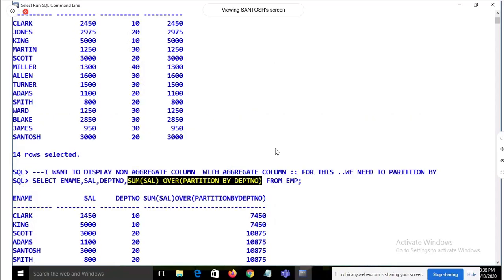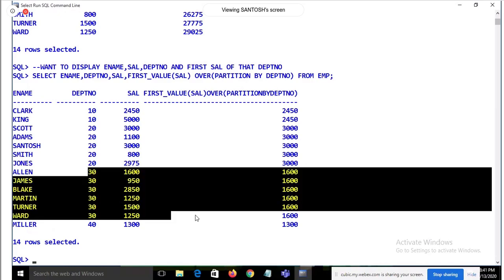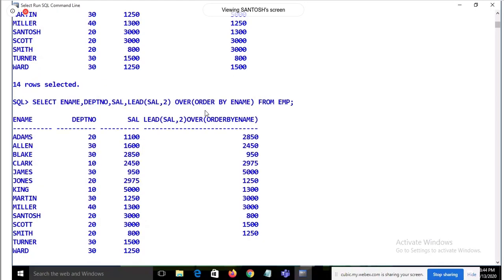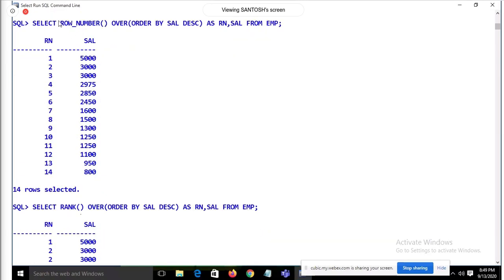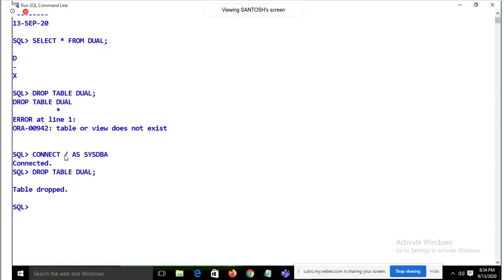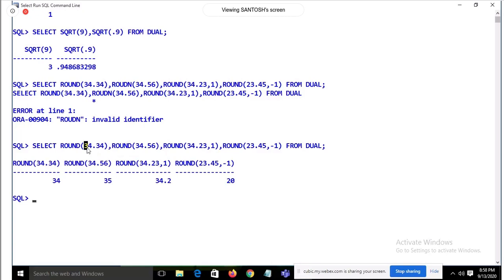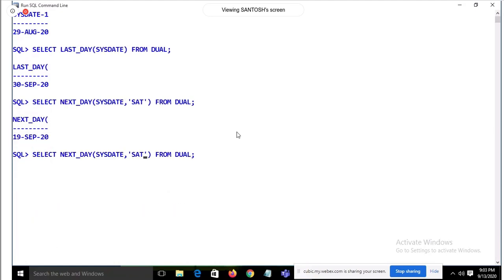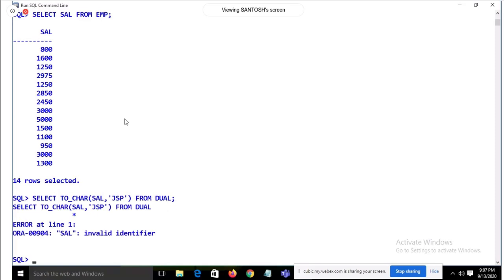Nagendra 9 13 extra session